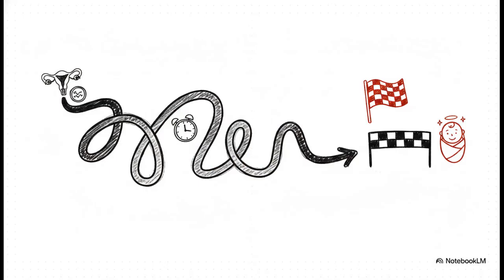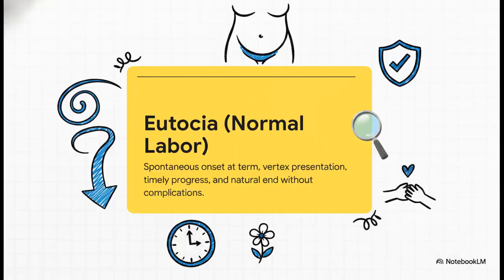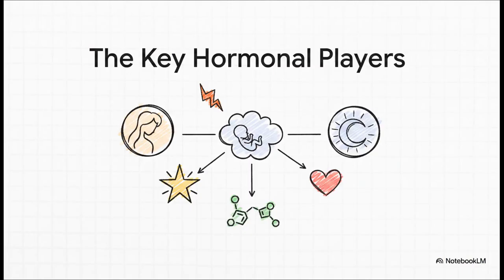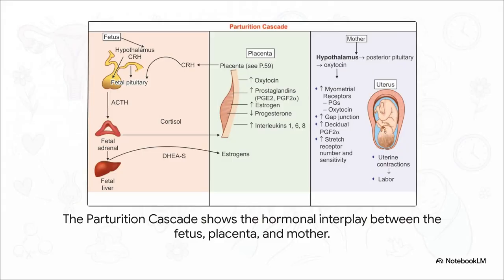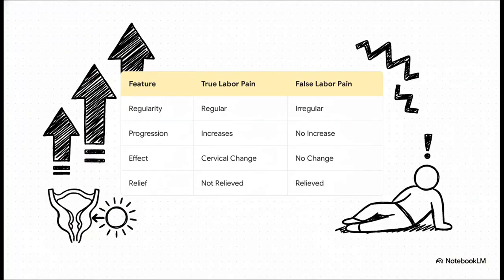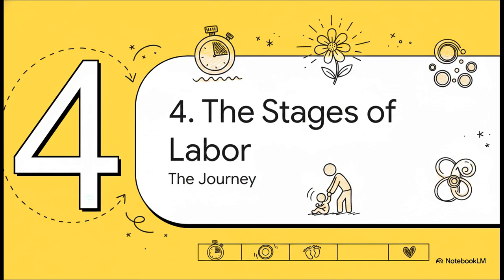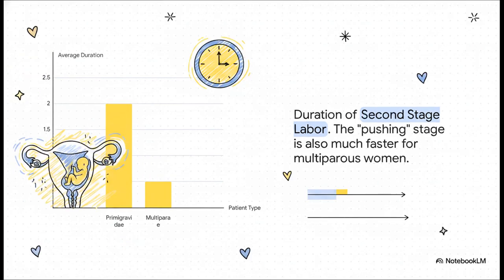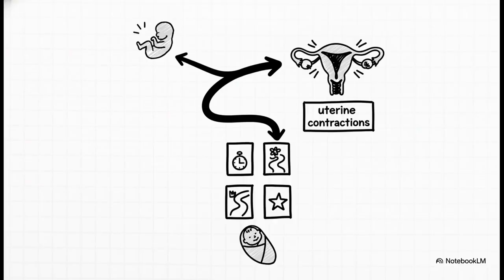MBBS Obstetrics Made Easy - 5: Physiology of Normal Labor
The topics covered in this video:
1) Normal Labor
2) Normal Puerperium
3) Vomiting in Pregnancy